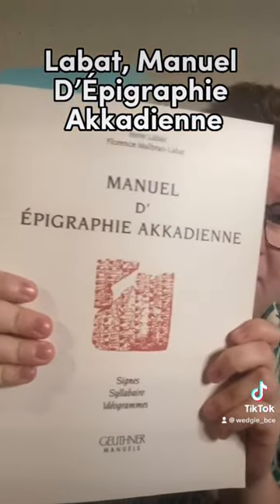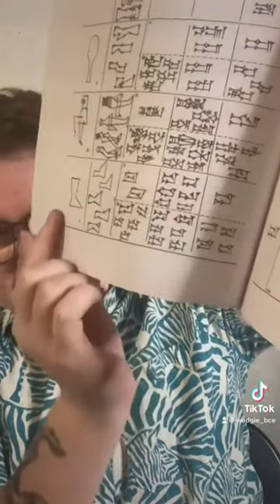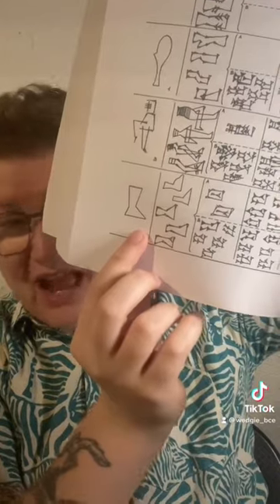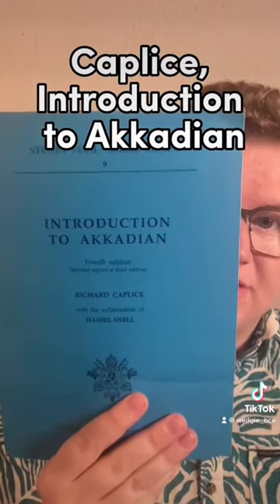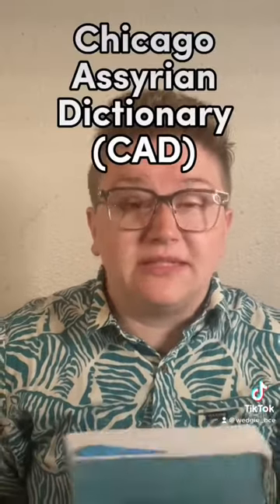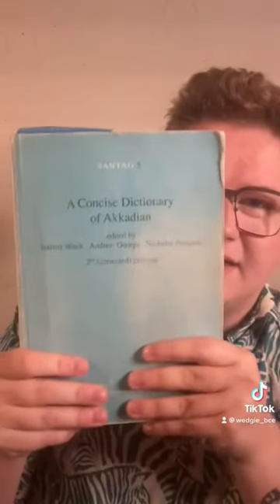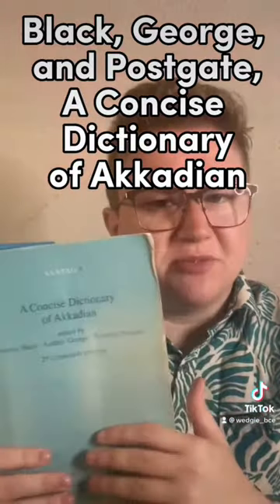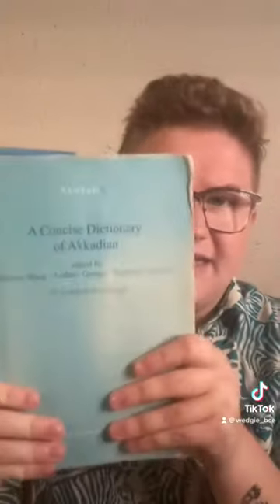Akkadian Learning Resources